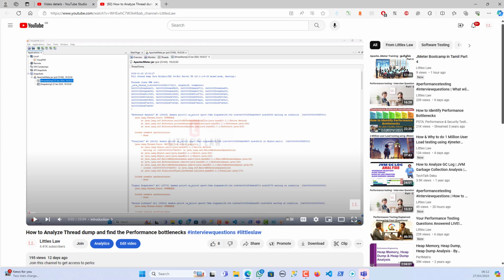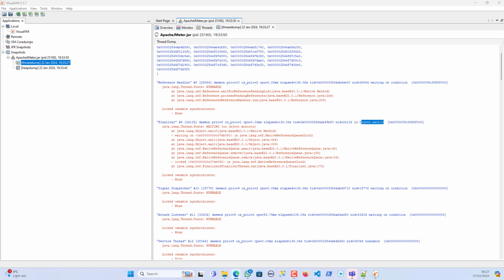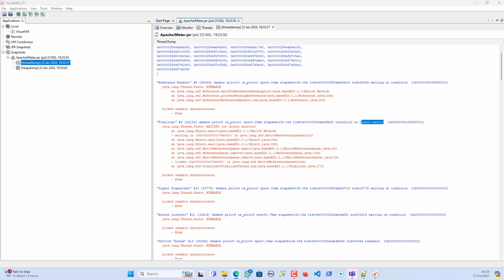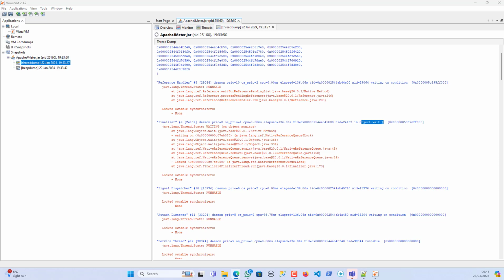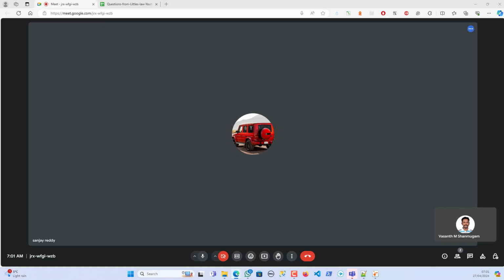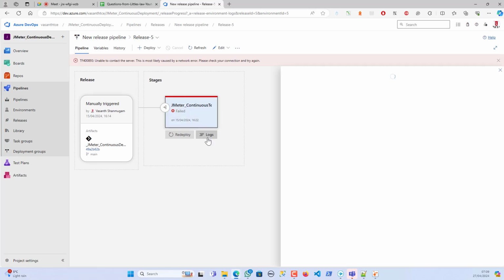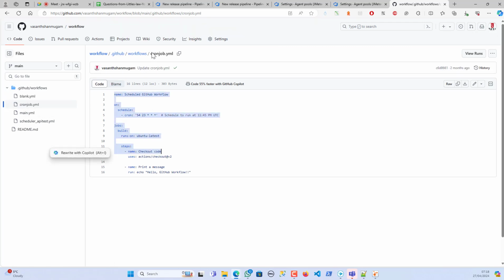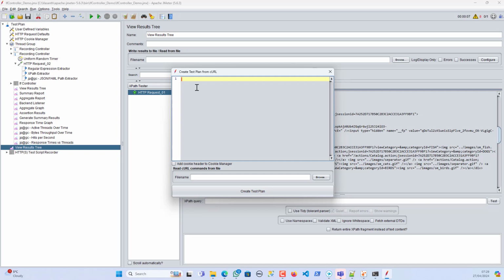Your Performance Testing Questions Answered LIVE!